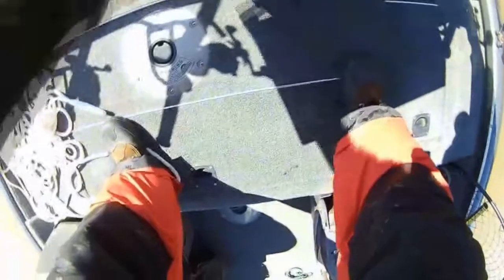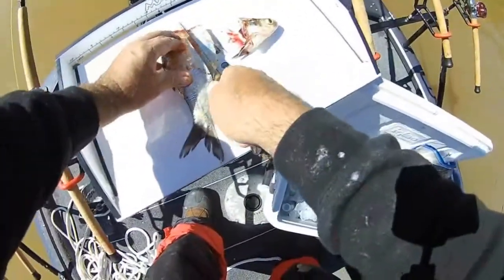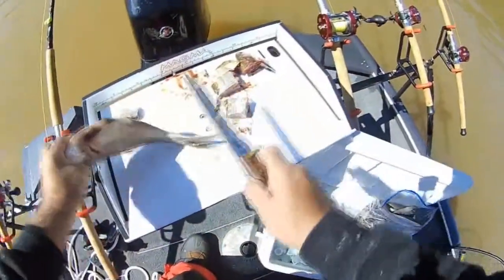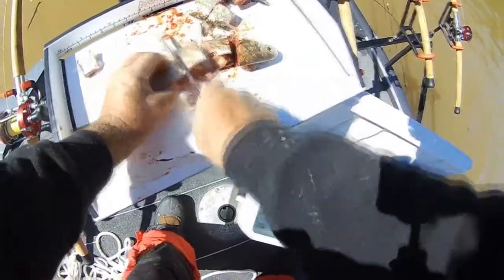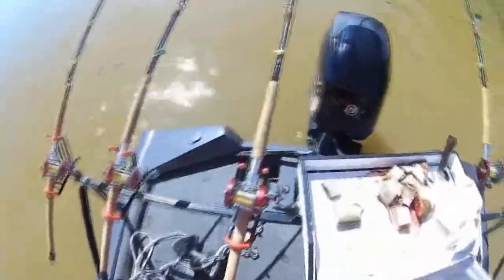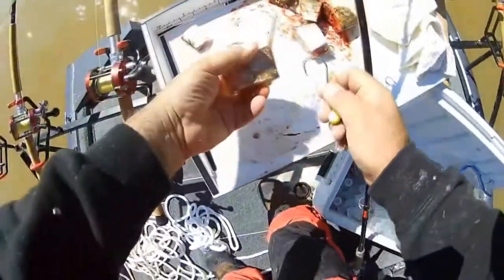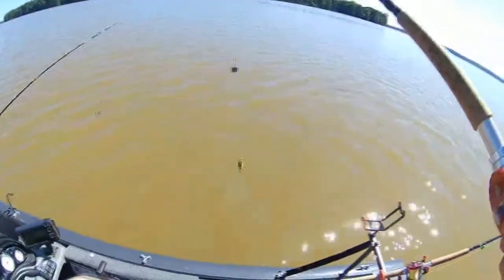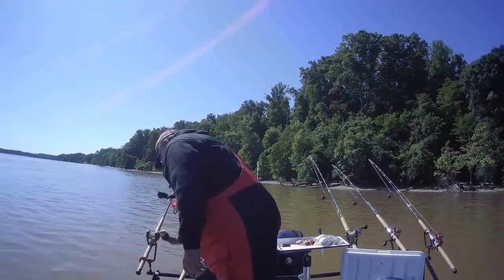Fresh Bait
My last bait cutting video was with frozen shad. This one is with fresh caught shad. The spawn was in full swing and we didn't catch anything worth posting...